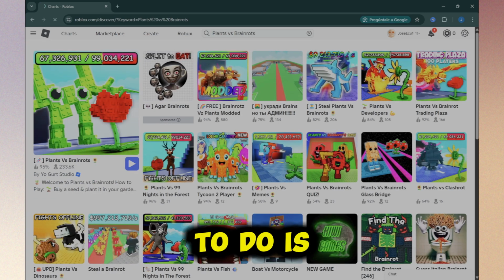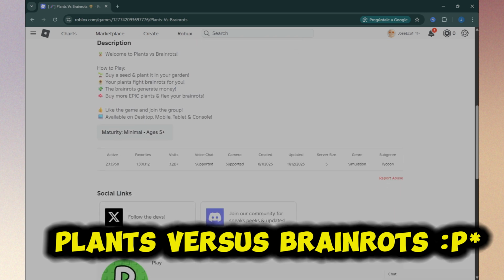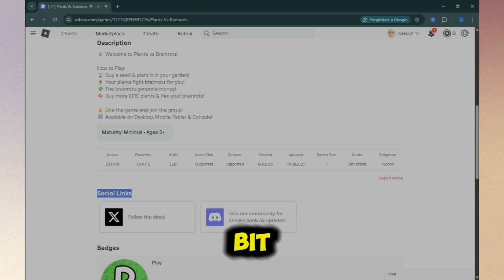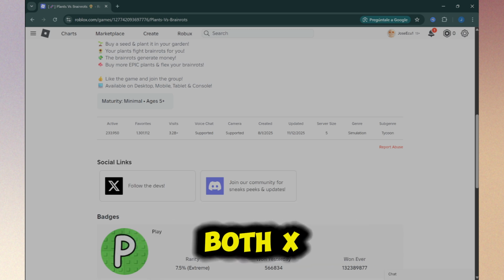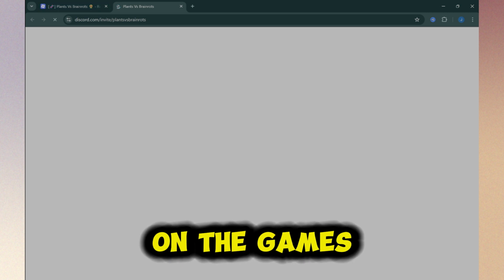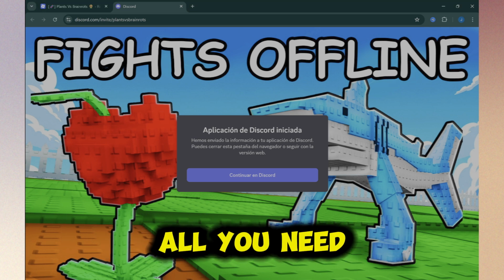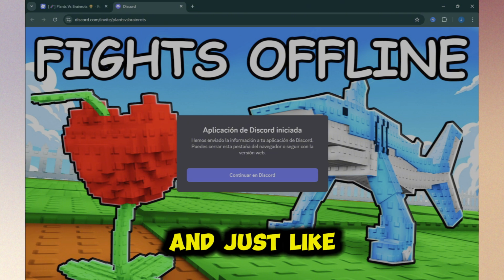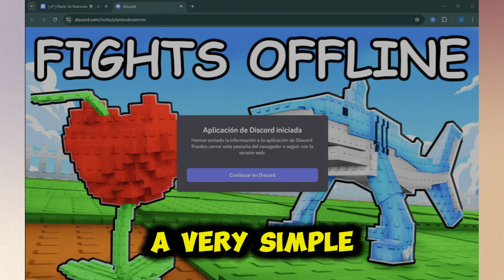How to Join Plants vs Brainrots Discord Server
In this video, we’ll show you how to join the Plants vs Brainrots Discord Server – fast and easy.

If you have any suggestions or comments, please leave them down in the description.

If you want to stay updated from time to time with more tutorials and guides like this, make sure to subscribe to our channel — and don’t forget to turn on notifications so you never miss a video from Gigabits.